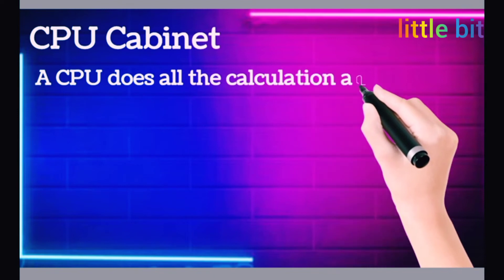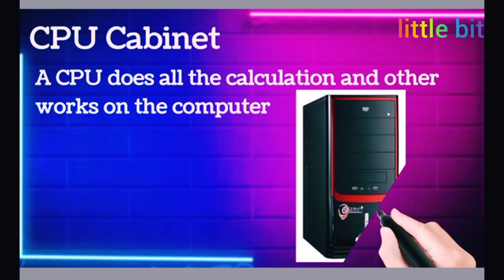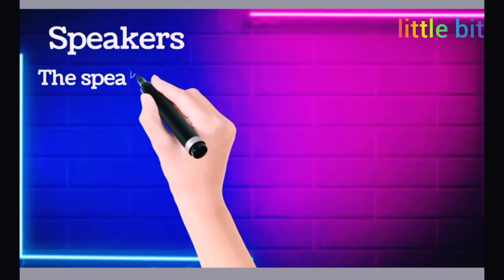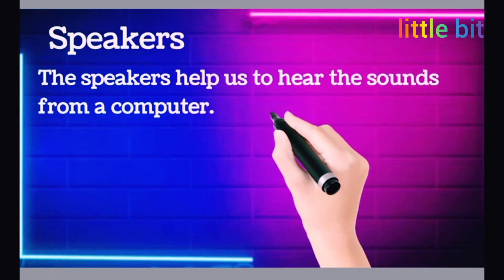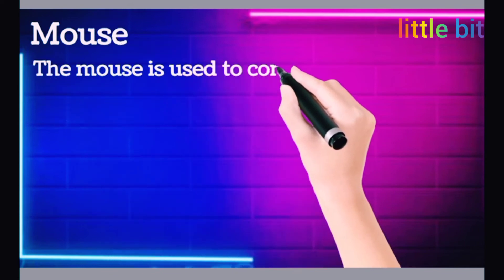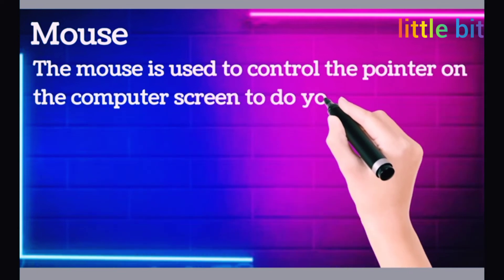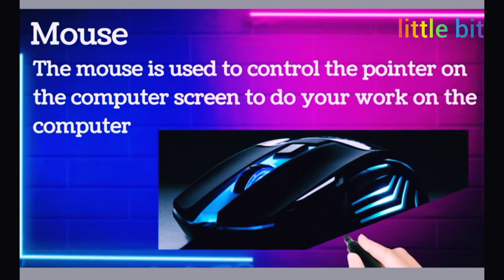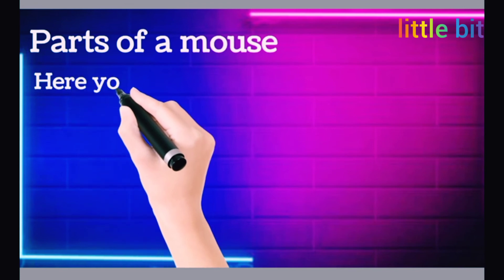Computer World Part-2 ( About The Computer Parts) Monitor CPU Speakers Mouse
Parts Of Computer And Their Function

A computer has various parts and every part of a computer has its own unique function. We will see howa computer functions with these different parts.

Components of a computer

The CPU or the central processing unit is an indispensable component of a computer which is present inside a rectangular box underneath the desk and is also referred to as the brain of a computer where all the information is processed.

Then is the mouse, which is usually used to point or select items on your computer. It helps to open, close; scroll up and down the page, select the pointed item which can be controlled via mouse’s left and right clicks.

A keyboard helps in typing the alphabets, numbers and also to navigate the screen.

A modemactually is the device that sends and receives information over a high speed cable that’s how we access the internet. Another important component where the information is stored temporarily is called RAM or Random Access Memory. The information will be deleted from RAM once the computer is switched off.

The information a computer uses is stored on a hard disk where all the files and programs are stored. It is located internally. Computers today are equipped with DVD and CD drives located in the front of the system which are used to read and write the information on CD.

A motherboard is the electrical circuit board with chips and controls all other components like the keyboard, CPU, CD-ROM, mouse etc.

A graphic card is an additional support to the computer used to process images and 3D graphics. It needs to be installed additionally on the computer. Since it has a memory of its own, the user has an additional memory over RAM as well.

All the parts of a computer are connected via a wire. However, with the technological advancement, today, computers can be connected to printers, scanners, speakers, headphones etcParts of a Computer